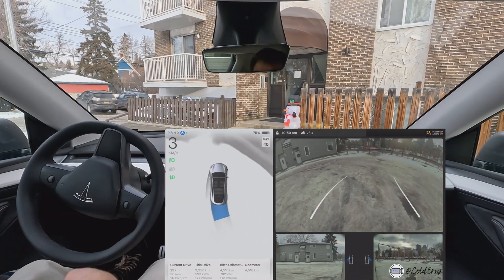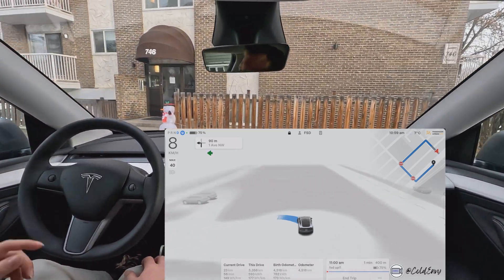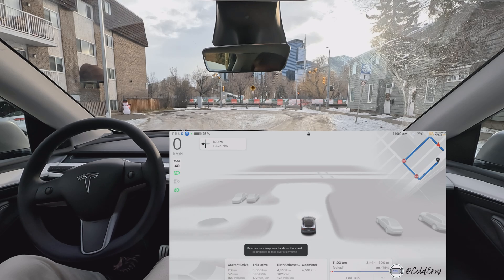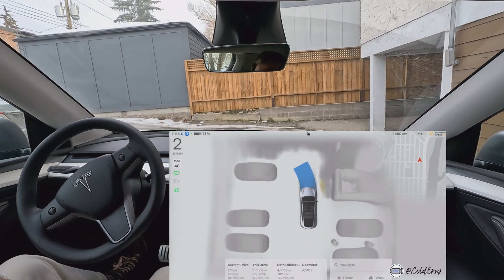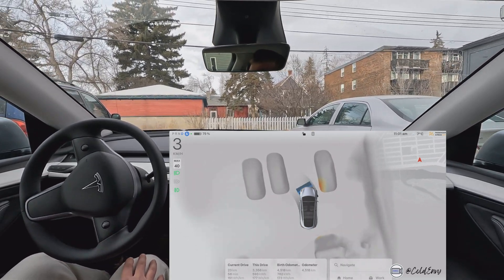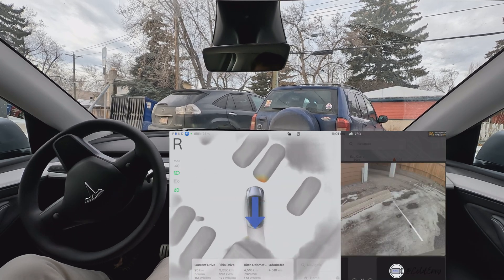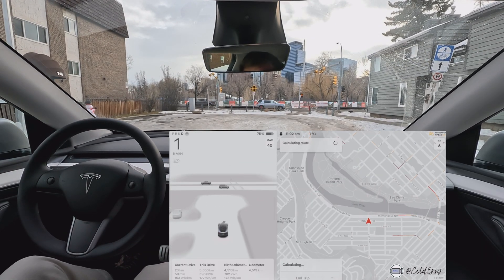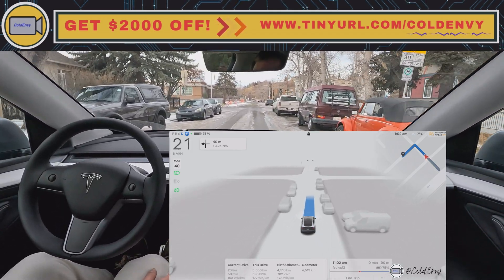Tesla Full Self Driving REVERSE & DEAD END roads | FSD V13.2.2.1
First impressions of FSD Reversing and dealing with dead end roads on FSD V13.2.2.1

Chapters:
0:00 Intro
0:10 Attempt 1
0:50 Attempt 2
2:50 Attempt 3